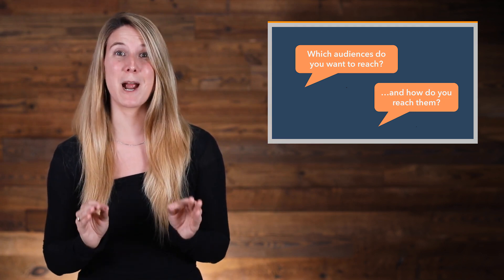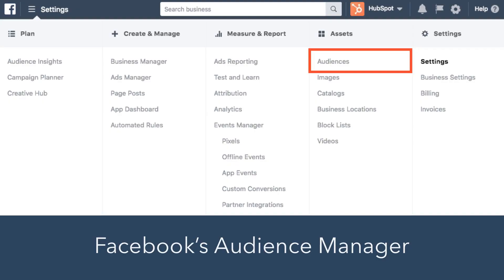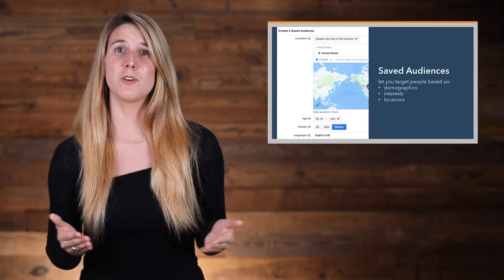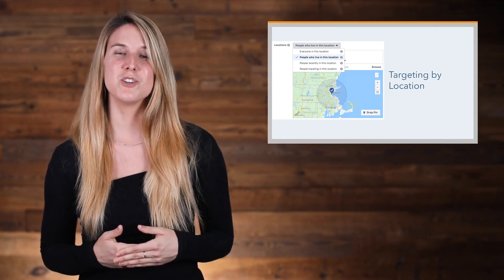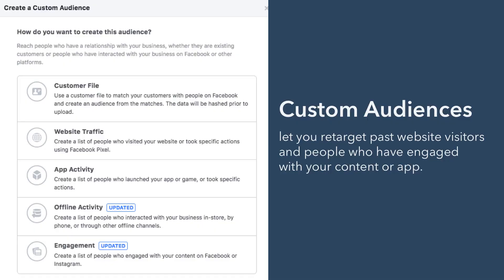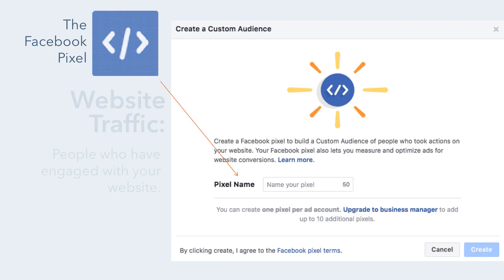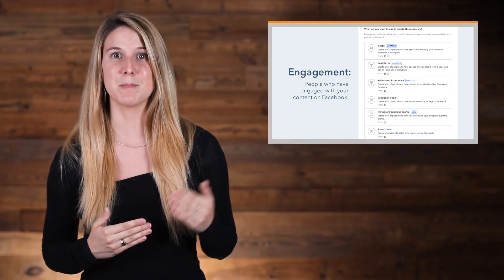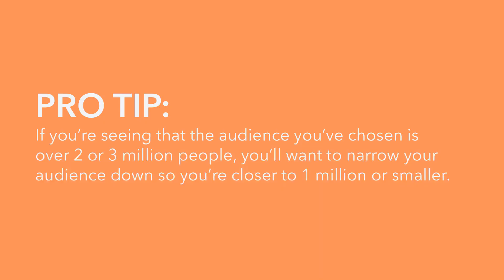Facebook Advertising: Audience Targeting on Facebook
Are you trying to reach new audiences to diversify your lead generation strategy? One way to get new, viable leads is through Facebook advertising. Take the full course, free

In this course, you'll learn the basics of designing and implementing a successful lead generation campaign on Facebook. This lesson features Facebook Experts Mari Smith, Andrea Vahl, and Dennis Yu, who will teach you what a successful Facebook lead generation campaign looks like, how to target audiences effectively with Facebook ads, how to measure the success of your Facebook ads using cost-per-lead, and how to implement a lead ad on Facebook.